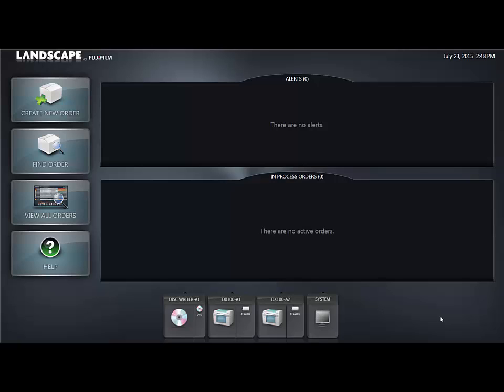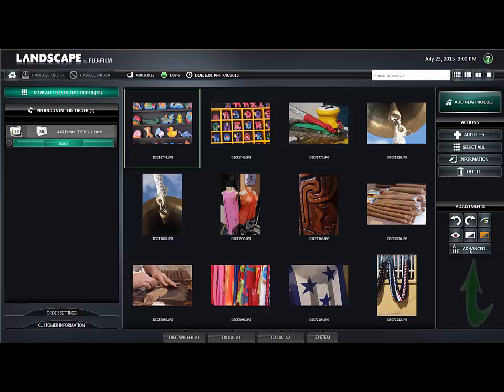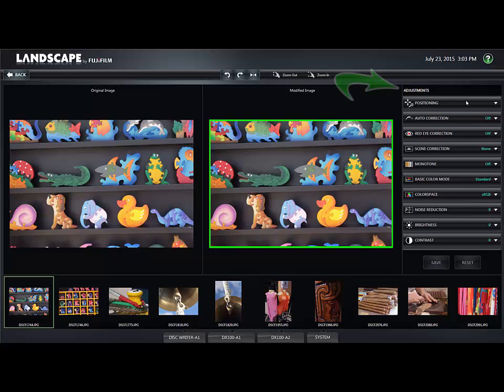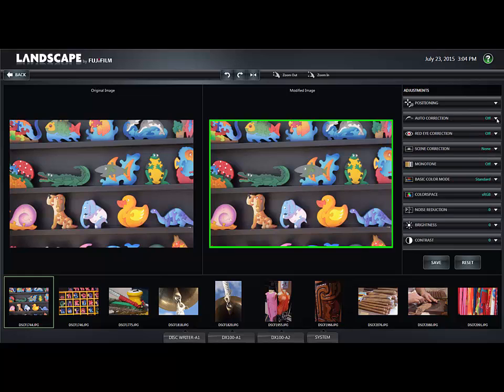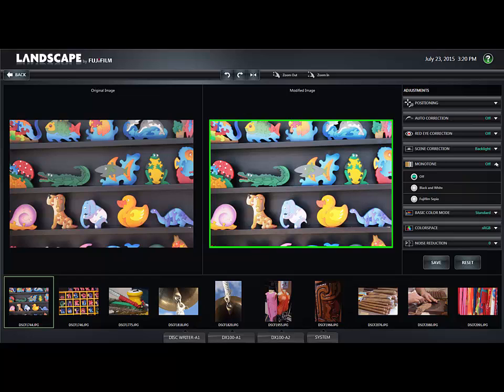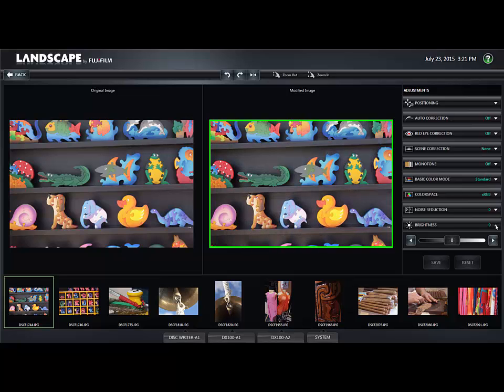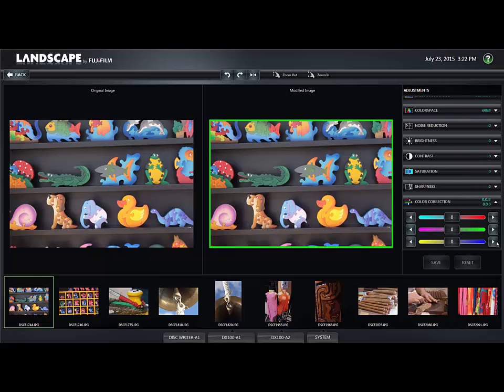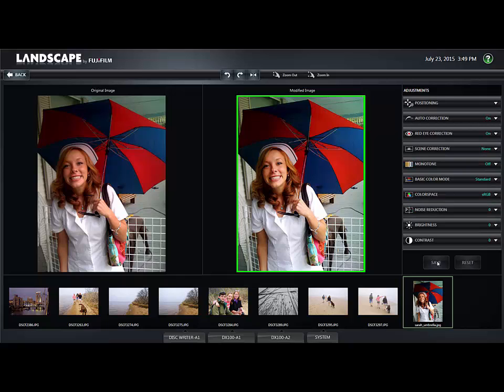Landscape Workflow Management Software - Edit Order Video